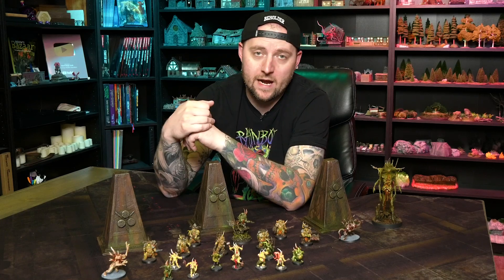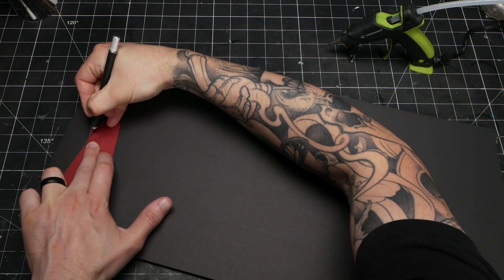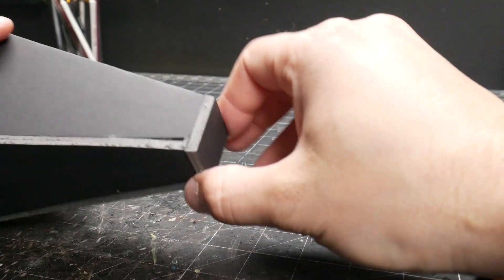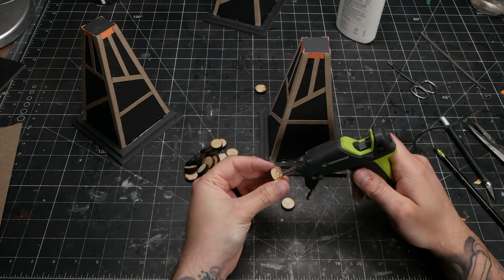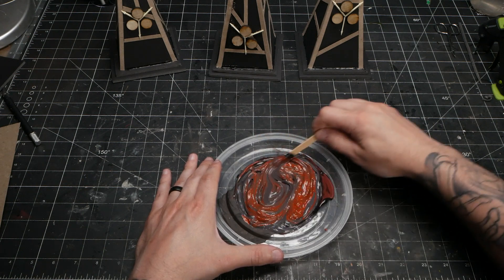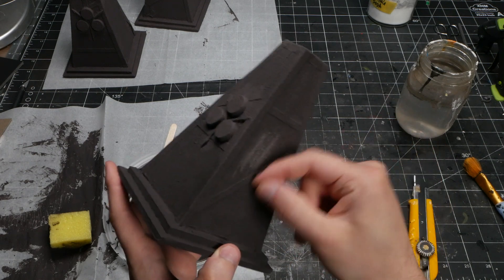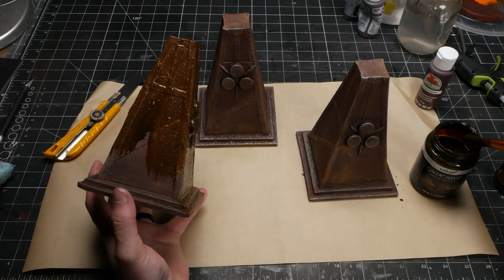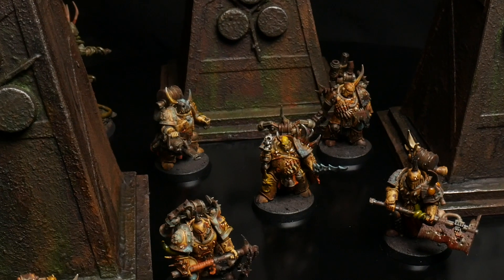PLAGUE TOWERS | Simple, Cheap, and Fast! Adaptable for ANY GAME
This project was designed to be really approachable and really generic so that basically anybody could do it, and adapt it to their game's style. I decorated mine to fit within a Death Guard army theme but you could easily make these into Necron towers or some weird fantasy style for Dungeons and Dragons. It totally just comes down to your painting choices.